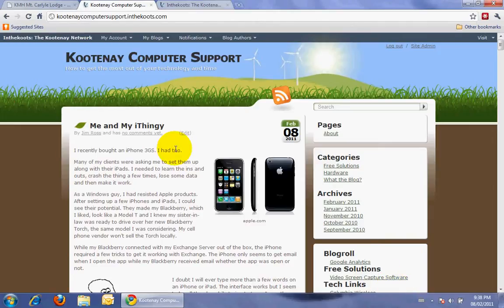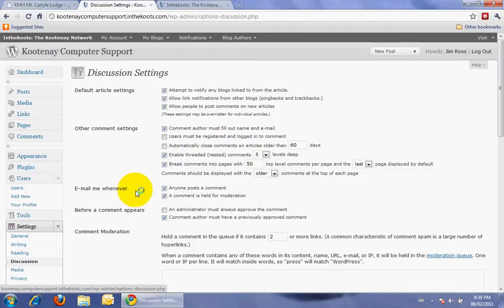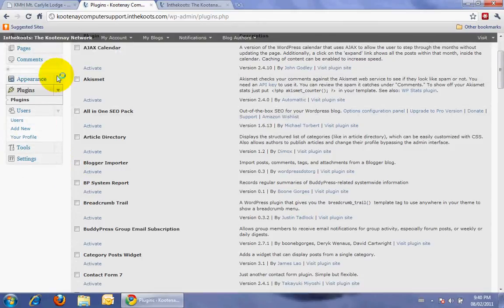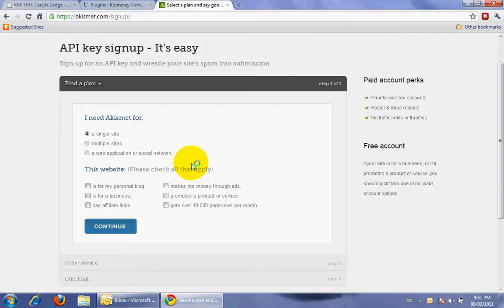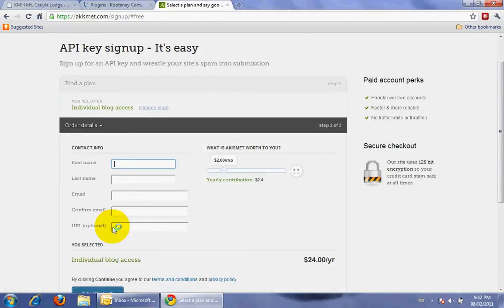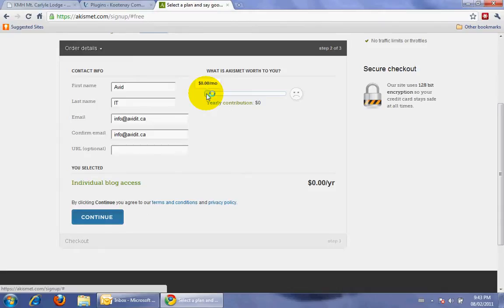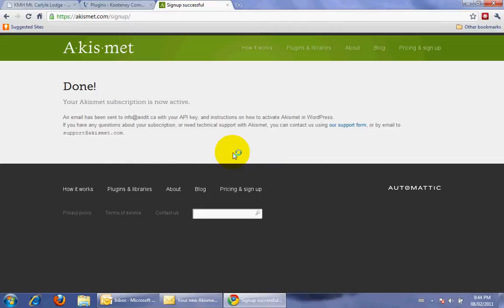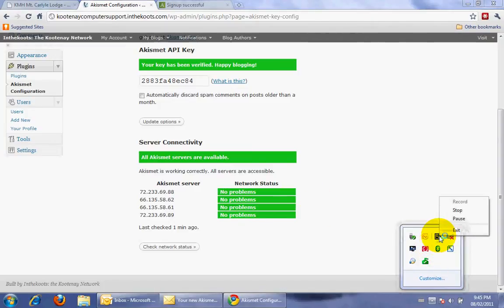Kill spam on your Inthekoots, WordPress blog.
A video showing how to deal with spam and save you time. Thanks to Paul Hoepfner-Homme, Lead Developer at Inthekoots.com, for this suggestion.